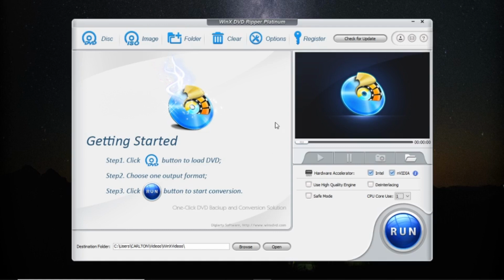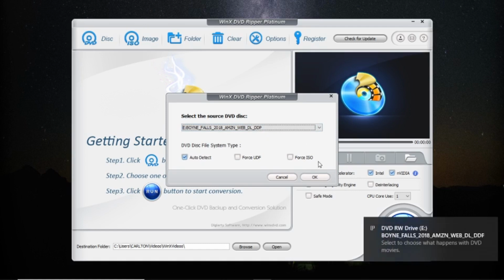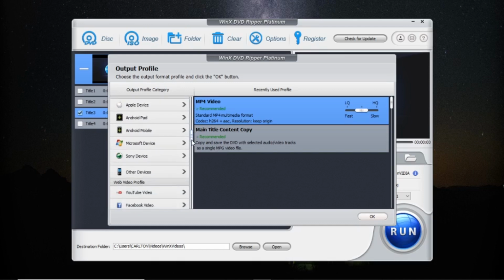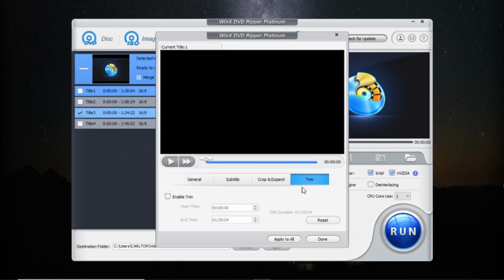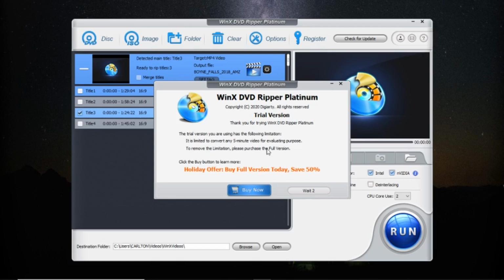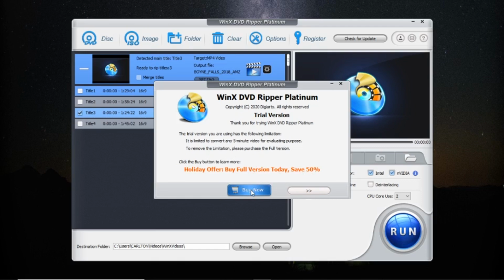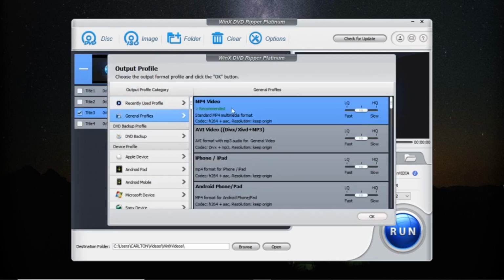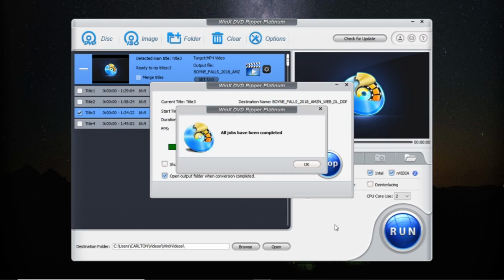How to Rip DVD using WinX DVD Ripper Platinum ✔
In this video I will show you how to rip and backup DVD's with the best speed, and quality out there. So you can watch them any where, on any device.

Where to get the software.

Besides 350+ built-in profiles, this DVD ripping software has 4 unique DVD Copy modes. Clone DVD disc to ISO image, to a folder at a 1:1 ratio. Backup DVD main title content for playing on PC, PS3, PS4, Xbox, Media Center, etc, and copy DVD title fully to a multi-track MPEG2 file with all Videos/Audios/Subtitles.

The only DVD Ripper with Level-3 Hardware Acceleration: The exclusive Hardware Processing Tech powered by Intel® QSV and NVIDIA® NVENC/CUDA speeds up DVD ripping by at least 50% while keeping maximum video quality, preferable output file size and lowest CPU usage. You can convert a DVD in about 5 minutes on a modern computer.

About Digiarty Software
Digiarty Software is a global leader in multimedia software development. Since 2006, it has been focused on DVD backup, GPU-accelerated 4K video converting, iOS data transfer, and other innovative apps to over 180 million users worldwide.